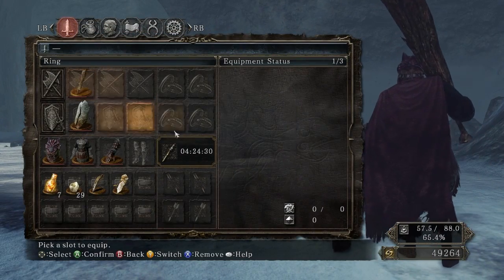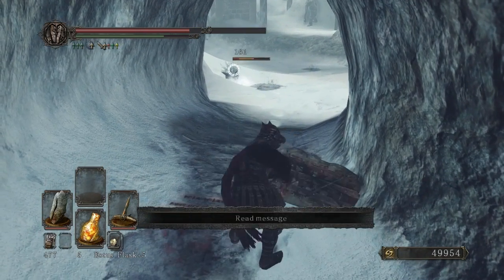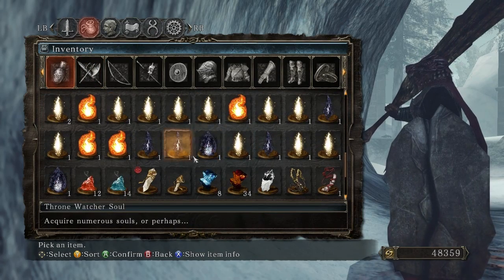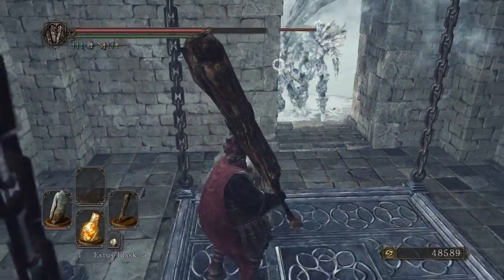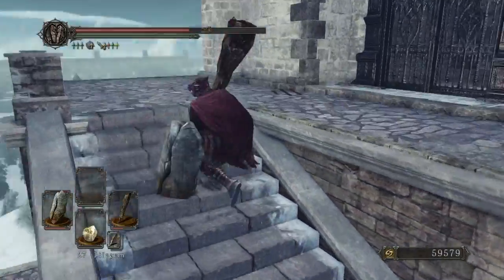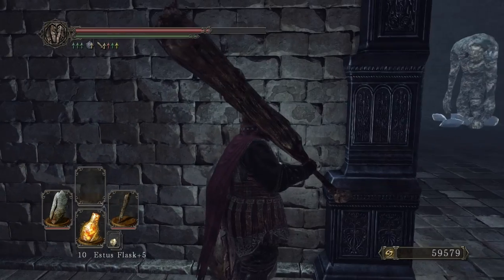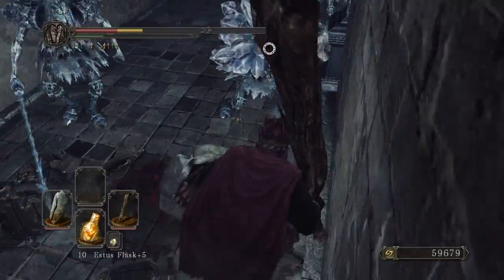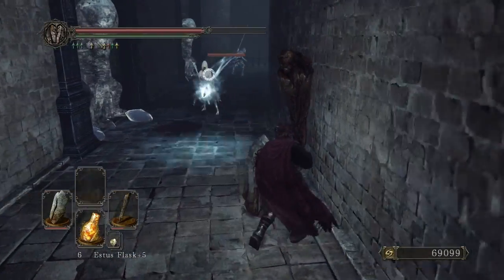Dark Souls 2 BLIND 41-2: Golemancy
I know what's in that chest, and I also remember that I have yet to go collect the stuff around the giant snowball... I just can't bring myself to care.